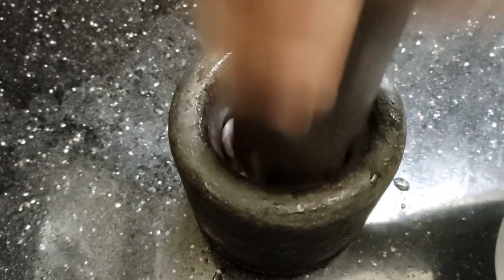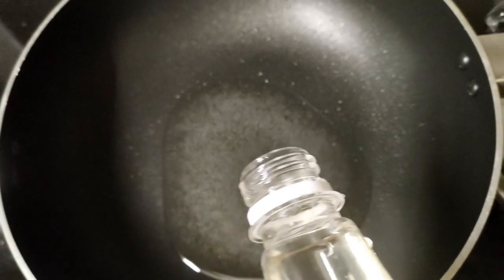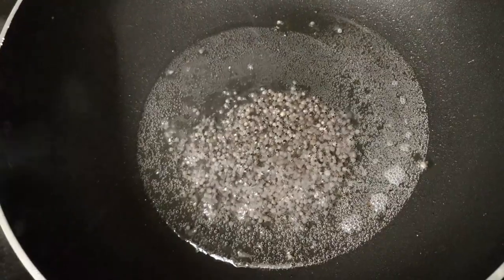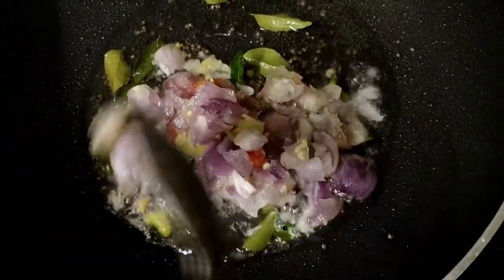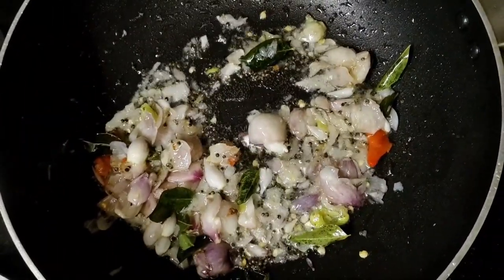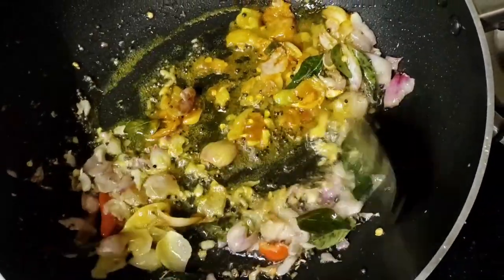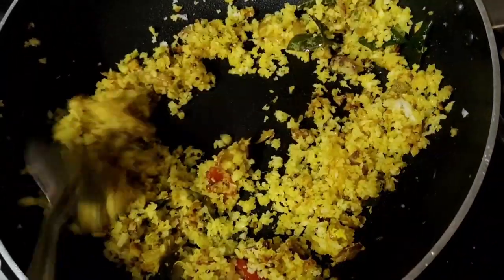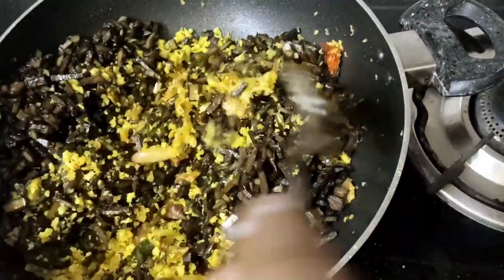കായ തൊലി കൊണ്ട് മെഴുക്കുവരട്ടി ഉണ്ടാക്കാം.